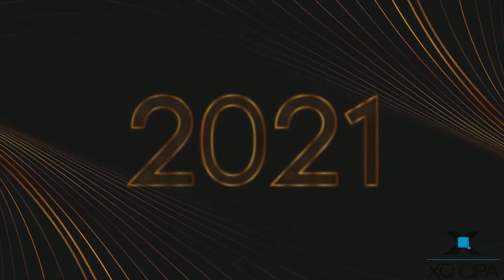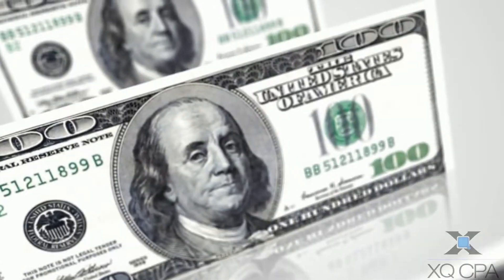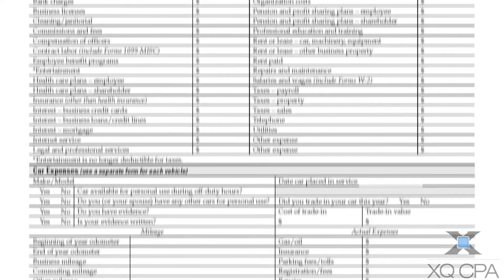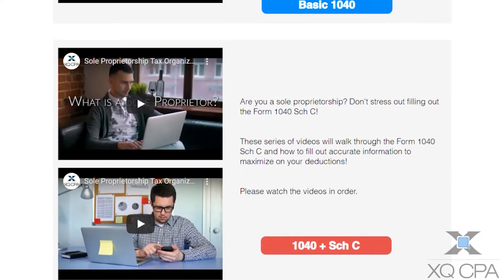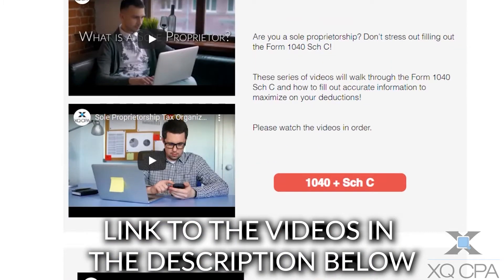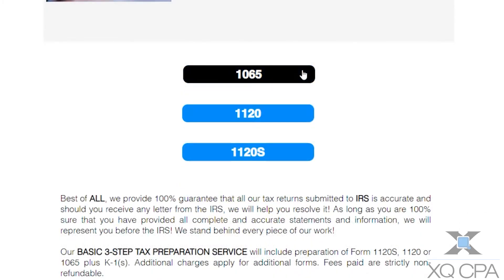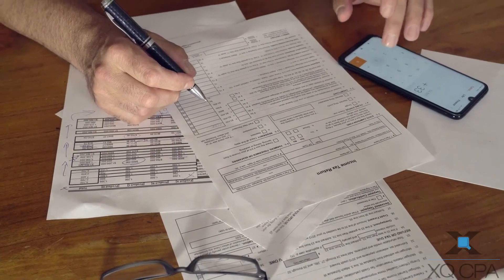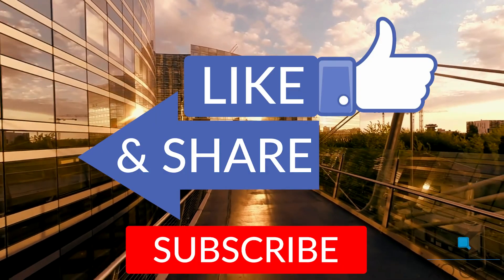You Need A Tax Organizer For Your Business! But Which One?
Tax Season will soon be upon us! You will need a Tax Organizer to make tax planning easy for you! But which one is correct for your business?

You are busy running your business and you simply do not have the time to prepare and file your business taxes. In addition, with the ever-changing tax rules and regulations, you could make mistakes that may cost you thousands of dollars i.e. missing deductions or not knowing the deductions you could have claimed.

If you need help understanding these forms or you are confused about how to file, be sure to talk to us any time by calling us or sending out an email to us! You can ask about our 3-Step Tax Preparation Process to see if it’s right for you!

00:00 - Intro
00:48 - Individual Tax Organizer Forms
01:34 - Business Tax Organizer Forms
02:14 - Conclusion